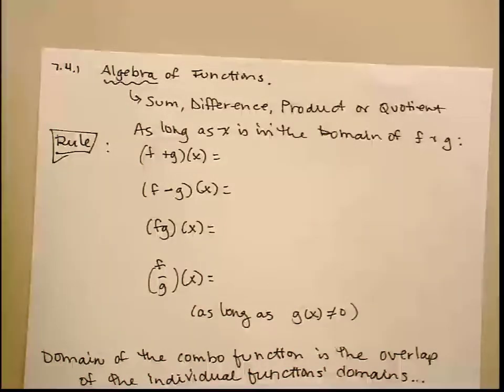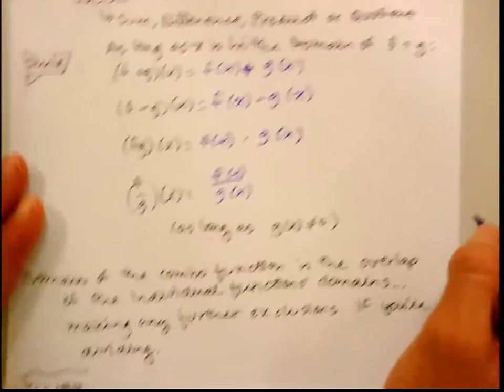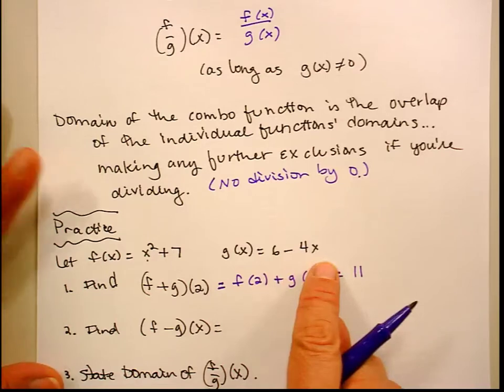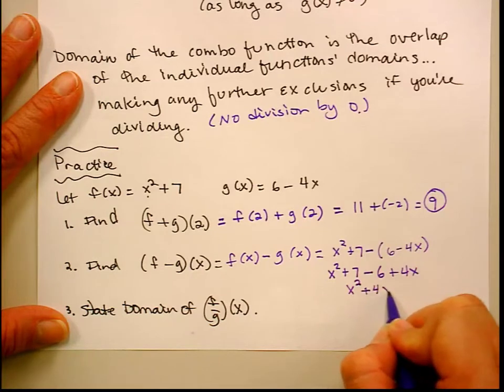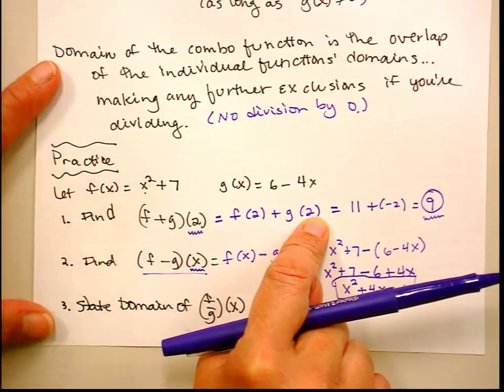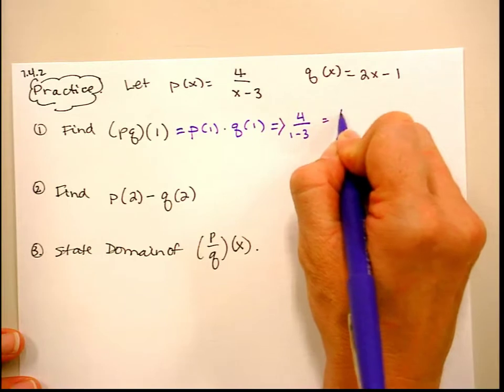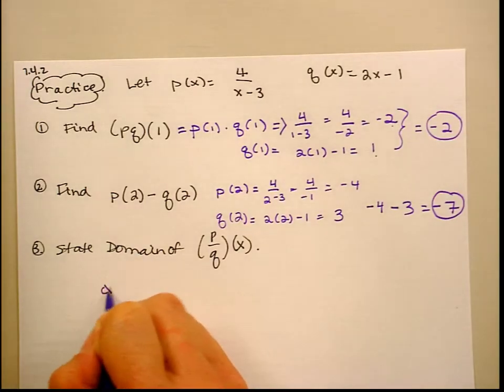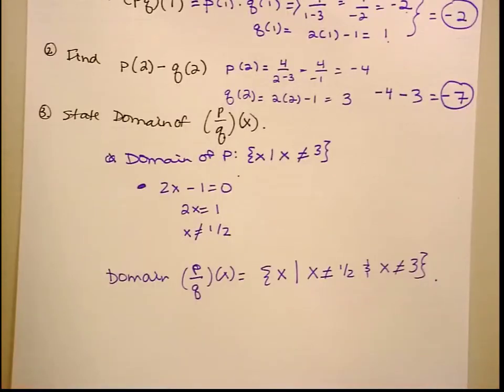Algebra of Functions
Here I show you how to add, subtract, multiply and divide functions. I look at functions given as equations and graphs. I work examples with only variables or when they are evaluated at x-values.